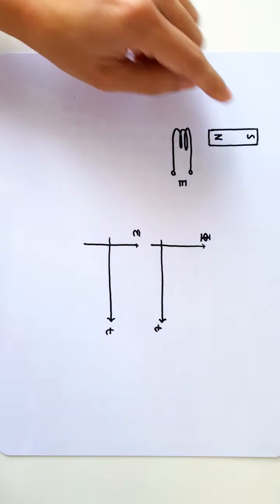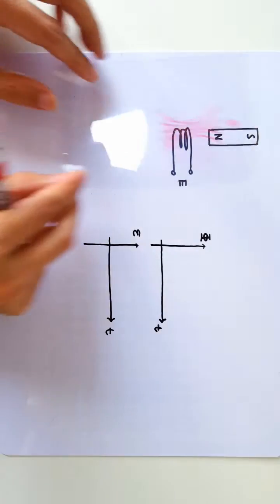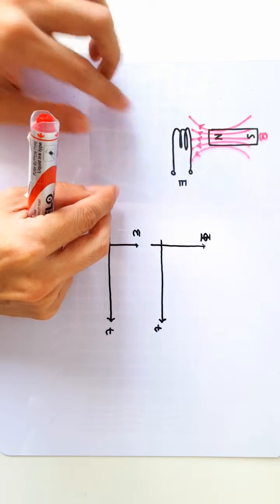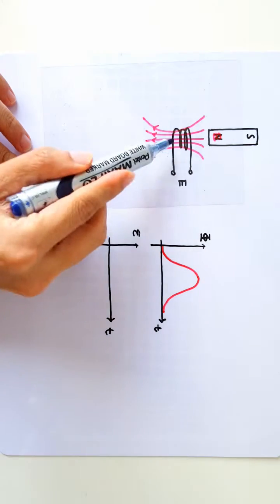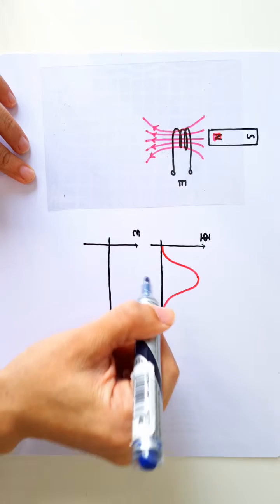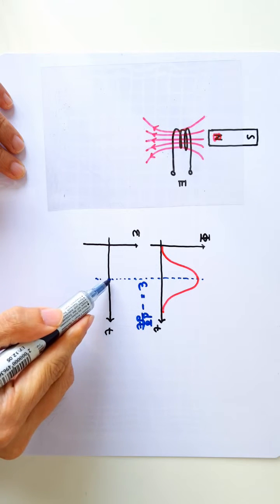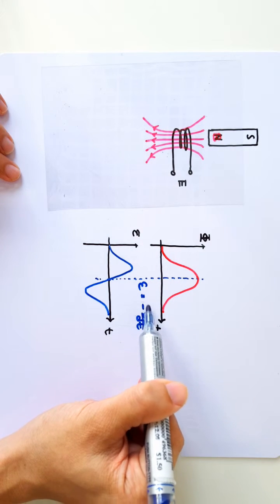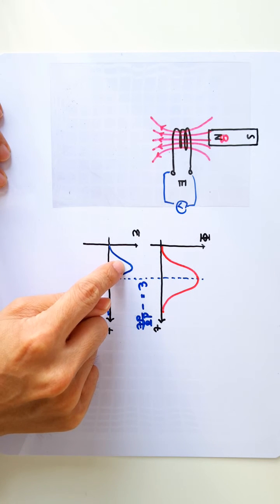2015 P1 Q32